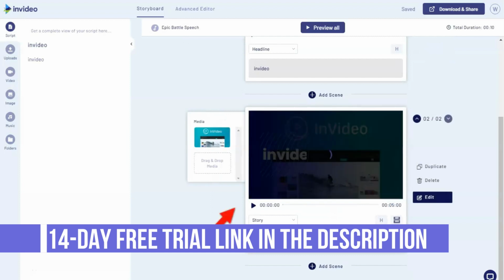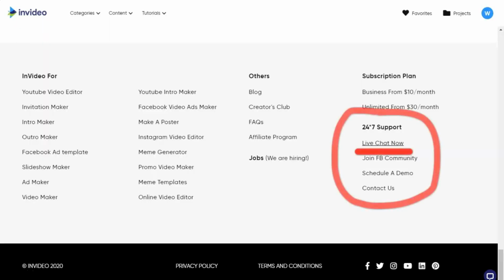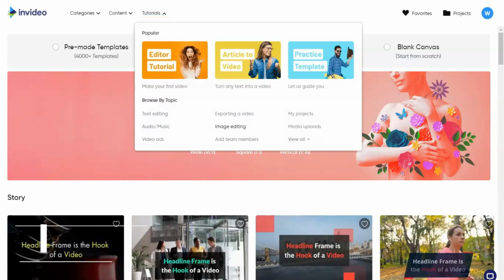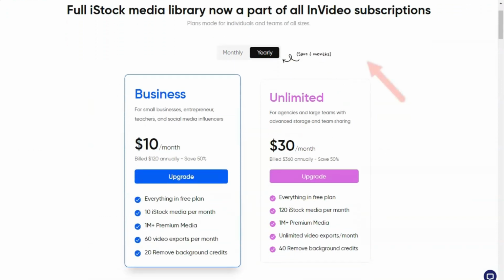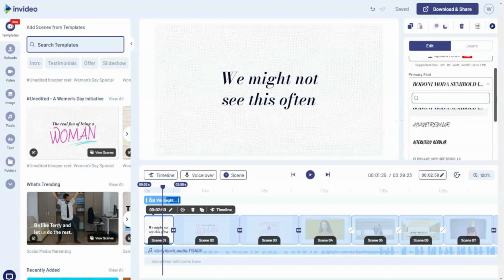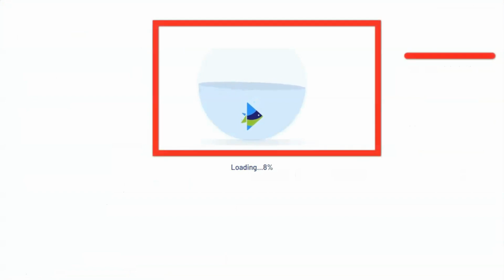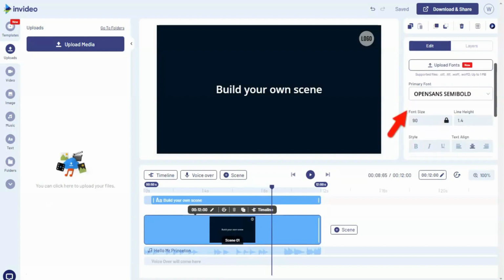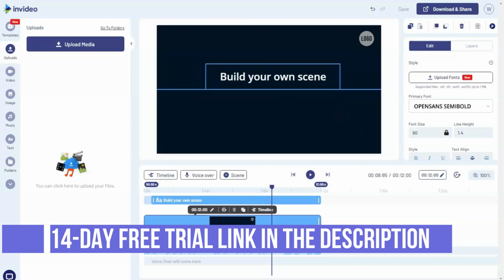Best Watermark FREE Video Editor 🔥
InVideo Review: Best Watermark FREE Video Editor 🔥
💥 Your Bonus Code - WITB25
Hi, today I want to tell you about a wonderful online software that can create video content from your written content, and without any problems.  So if you need professional video content for longer audience retention, then InVideo is the way to go.  I will tell you a few secrets that few people know about, but they are really very useful.  In order for you to evaluate all the functions of the platform, we will leave you a link under the video to the official website of the company, and you can also use the code for a 25% discount WITB25.  Let's not waste time and get started!
InVideo is an online video maker that allows anyone to create and edit videos in minutes, even without prior video editing experience.  InVideo helps brands and content creators create all kinds of engaging YouTube and social media videos to grow their subscribers and grow their business.
InVideo's user base consists of small businesses, creative agencies, and large corporations.  Social media marketers and news producers will find many video editing templates and tools in InVideo that come in handy for creating high-quality videos.
With InVideo, even novice users can create stunning, professional-quality videos without wasting too much time and money.  With its user-friendly features, anyone can easily create videos that support their content strategy, whether it's increasing customer conversions or reaching more leads.
One of the biggest benefits of InVideo is access to over 4000+ pre-built templates, over three million stocks and over one million videos.  The templates can be used as-is, but you can get more out of your plan by making these templates your own.  You can do just that by uploading your own photos and videos, or by adding your own splash screens or logos.  The tool also has a selection palette so you can incorporate your brand colors into your video.  You change the font style, size or color, or upload your own font.  You can use these templates to create brand introductory videos, 15 second ads, and even customer testimonials.  Plus, it offers social media templates like Snapchat, Instagram and Facebook to make it easier for you to post regularly and increase brand growth.
InVideo provides free photos and videos that you can use to enhance your content.  Besides adding media to your videos, you can also use these free photos and videos in your blog posts or social media posts to further grab the attention of your target market.
InVideo offers an automatic text-to-video feature that you can use to create videos for your articles and blog posts, or to tell a story through your content.  Once you have text on the platform, you can use the editor to customize fonts and animations, among other things.  You can also choose the accent of the voiceover for the video, which will help establish a better connection between you and your market.
InVideo provides 24/7 live chat support and a video community of over 20,000 marketing experts and video creators to make it easier for you to take advantage of the platform's features.  You can access the tutorials on the website itself.
With InVideo, you can create any kind of video content, from video ads to listings and video presentations.  For more control, you can switch to the extended timeline and work with layers similar to traditional video editing tools.  With its Intelligent Video Assistant, you can receive AI-powered suggestions to make your video even better.
InVideo offers two flat rate plans: $ 10 for the business plan and $ 30 for the unlimited plan.  They can also create a personalized plan for your unique needs.
Anyone looking to buy InVideo makes sense to use an annual plan because creating video content for a digital business is not a one-off thing;  to the ever-demanding algorithm required to create volumes of video content, and for this very reason I would recommend that you use an annual package, which is actually quite simple.  If you choose the monthly plan, you will have to pay 50% more than what you pay in the annual plan.
Reason: If you choose the monthly plan, you just have to pay $ 10 per month.  That's all!
There are several functions waiting for you on the start screen.  In the upper left corner are
 • Categories: tabs with video templates sorted into categories
 • Content: additional information about the InVideo service
 • Tutorial: training for those who decided to try the editing software for the first time.  You can choose a training video or combine theory with practice and start learning right away in the editor.